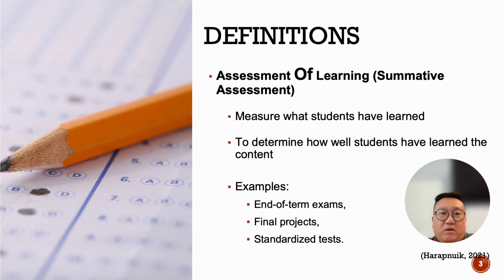Module 2 PIDP